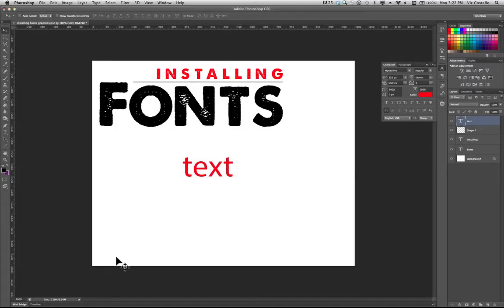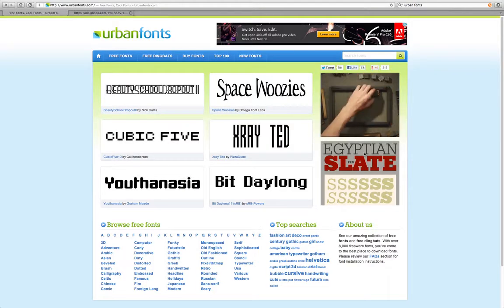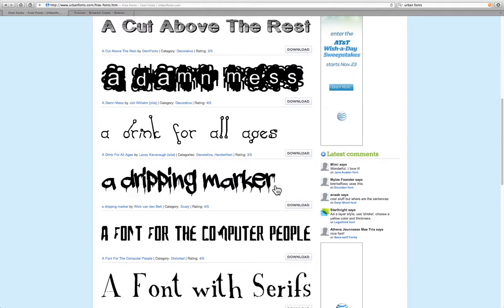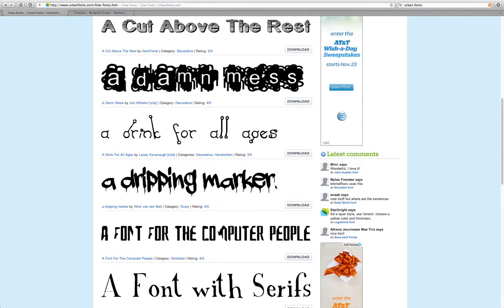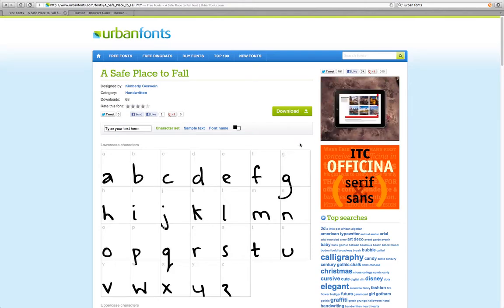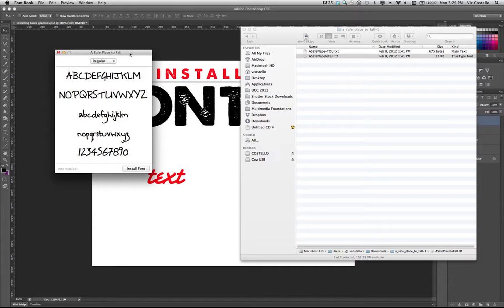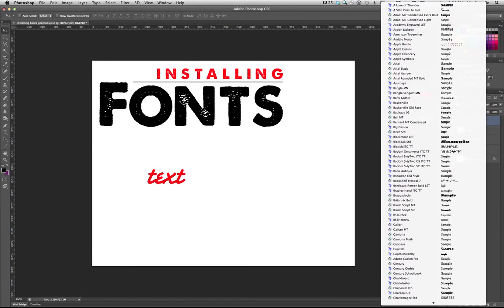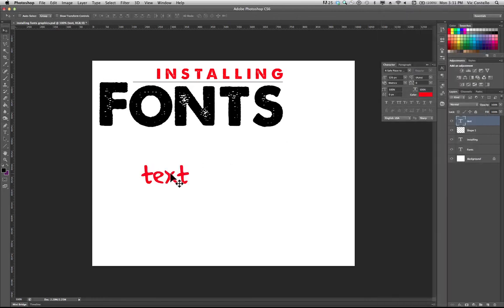ch09 installing fonts